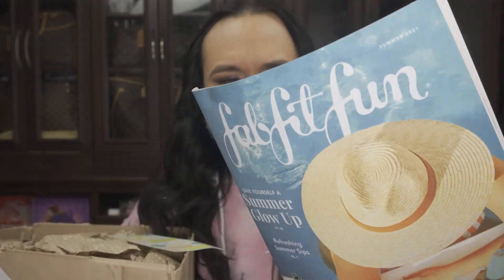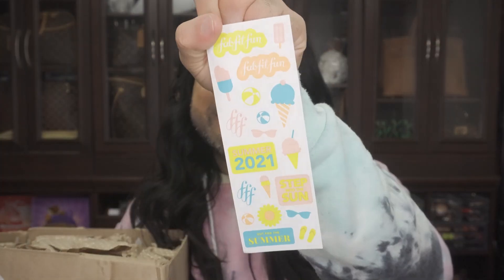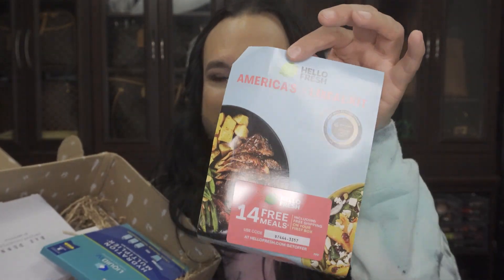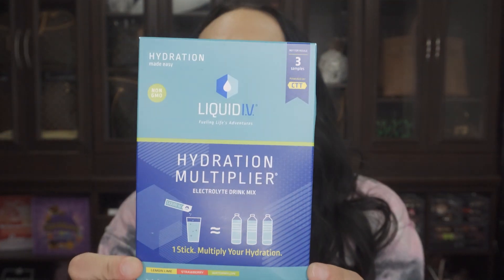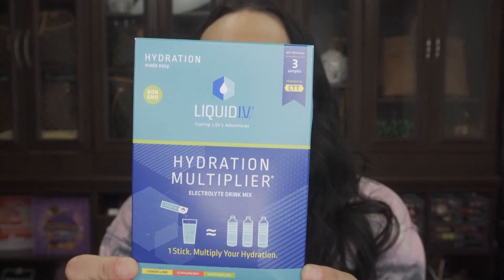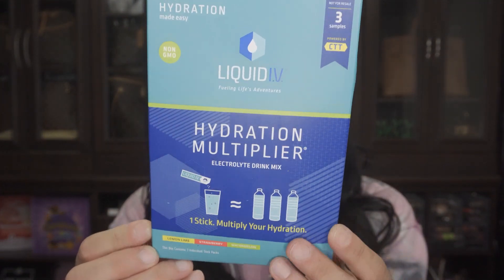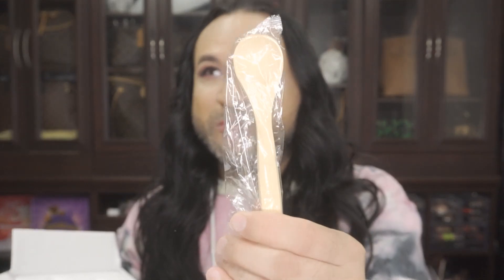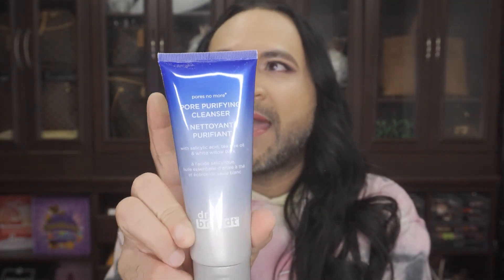FabFitFun Summer 2021 Unboxing / Let's Get Summer Ready With FabFitFun FULL UNBOXING AND REVIEW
Hello friends!

I'm back everyone and with a new video! Let's say I am glad to be back. Hopefully I can get back into the swing of my videos and give you the content you all love and enjoy.

I just received my new FabFitFun Summer 2021 box and I can't wait to share with you all the goodies I got in this new shipment!

Products in this FabFitFun Summer Box 2021 shown: (Information has been taken directly from FabFitFun's website in order to provide the most accurate information on each product.)

1. PMD Beauty PMD Clean In Teal
SonicGlow™ technology ensures a deep cleanse
Helps minimize the appearance of enlarged pores
Made of hygienic silicone
Gentle enough for all skin types
Use with your favorite cleanser
Cleanse and tone the appearance of your skin with this smart facial cleansing device, which cleanses the skin with over 7,000 vibrations per minute.

2. Corkcicle 12oz Wine Tumbler With Silicone Straw
Can be used for hot and cold drinks
Made of 18/8 stainless steel, BPA-free Tritan® lid, food-grade silicone base
Includes silicone straw
Take your favorite vino to-go in this adorable insulated tumbler.

3. Rae Dunn By Magenta Guac/Salsa Bowls (With 2 Wooden Spoons)
Includes two nested stoneware bowls and two bamboo spoons
Bowls are dishwasher safe
Bamboo spoons are hand wash only
A collaboration between San Francisco artist Rae Dunn and home decor brand Magenta
Serve your guac and salsa in these adorable ceramic bowls, complete with wooden spoons.

4. Scentuals Vitamin C Serum
99.7% natural vitamin C
Formula includes hyaluronic acid and edelweiss plant stem cells
Hydrates, softens, and brightens skin
This serum reduces the appearance of wrinkles and leaves the skin with a healthy glow.

5. Dr. Brandt® Pores No More Purifying Cleanser
Non-drying, deep-cleansing formula
Exfoliates dead skin cells
Leaves skin with a mattified, clear complexion
Remove makeup, residue, and dead skin while banishing sebum and decongesting pores.

6. Verso Botanicals Super Eye Serum
Reduces puffiness
Keeps appearance of dark circles away
Makes skin appear smoother and firmer
Energize tired skin around the eyes and target signs of aging with retinol 8.

I will always state when a video is sponsored and I’ve partnered with a brand.